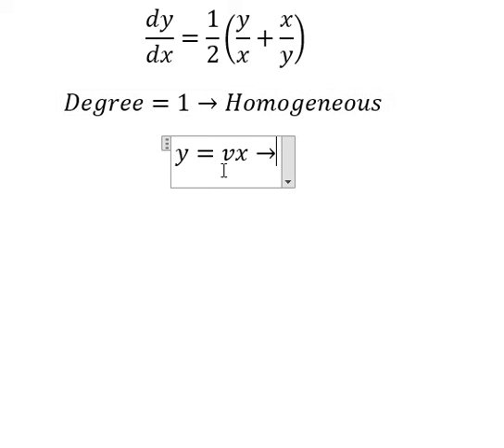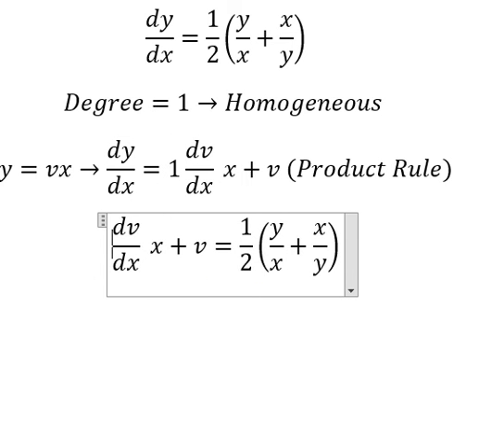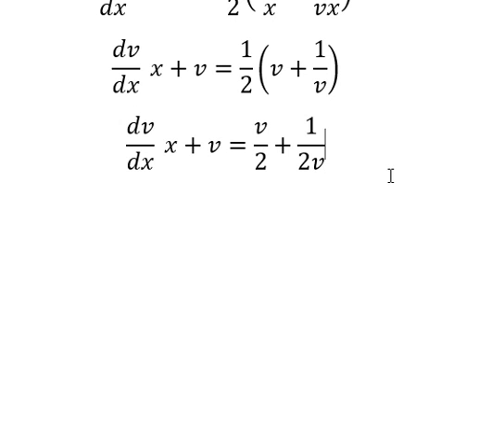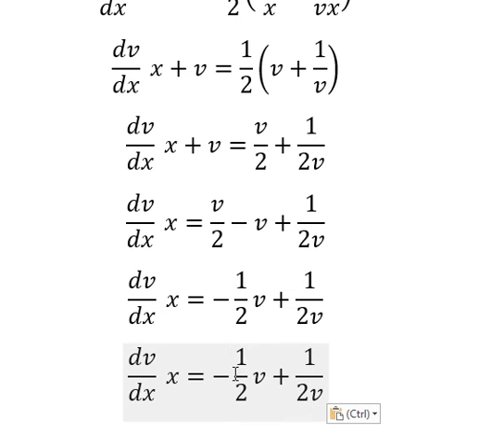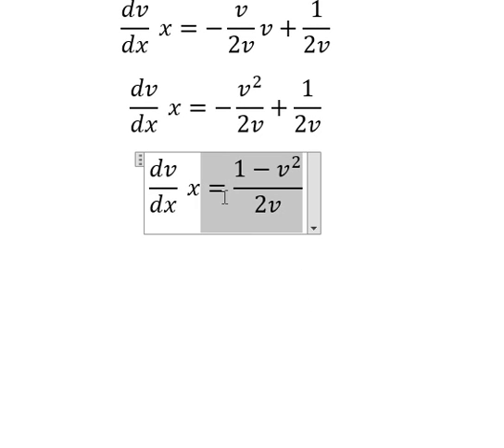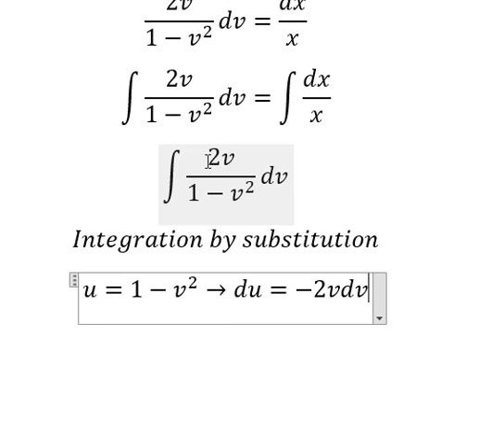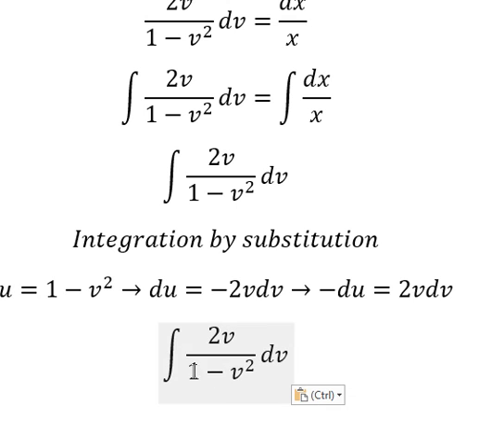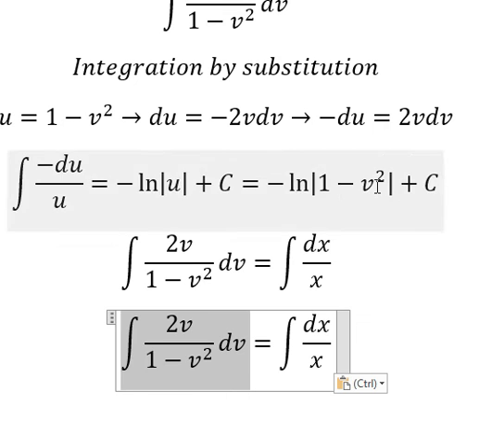Calculus Help: Homogeneous - Differential Equations - dy/dx=1/2 (y/x+x/y) - Techniques